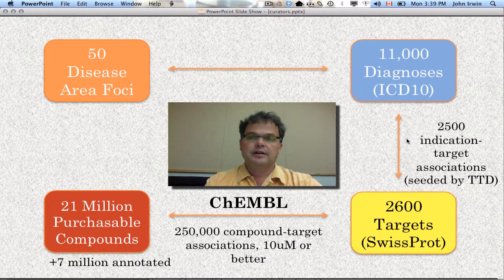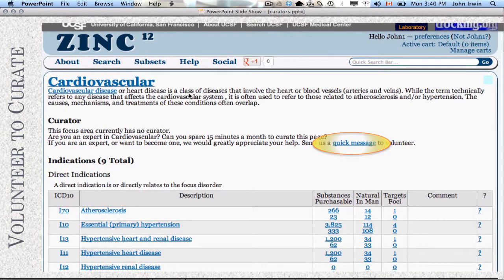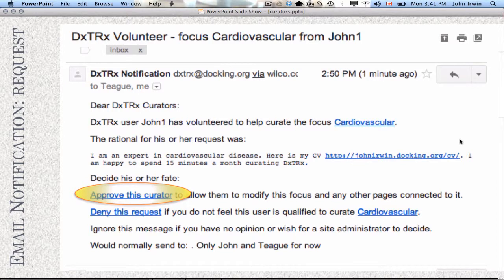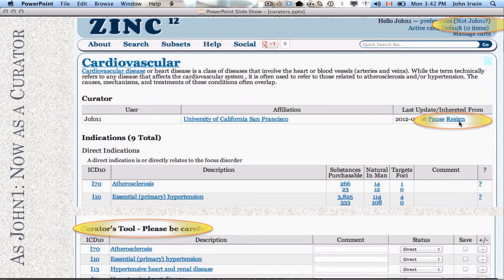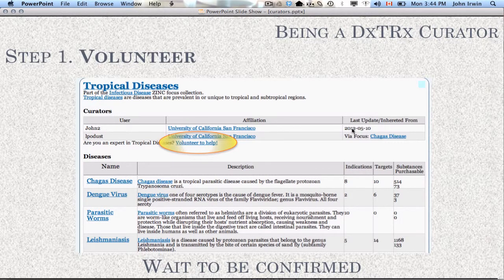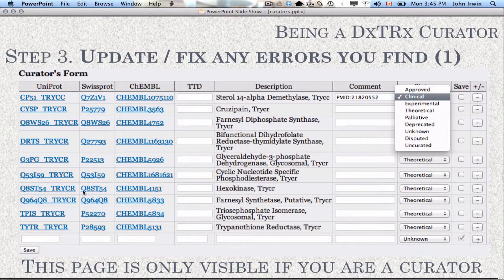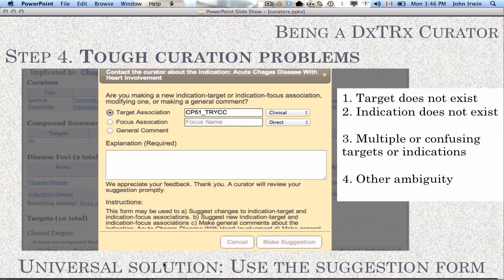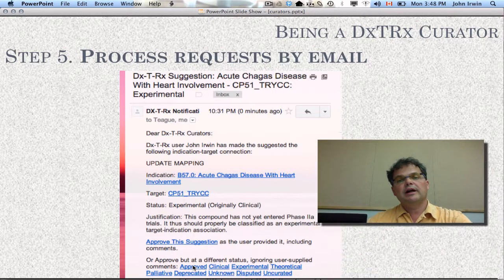12-How to be a DxTRx Curator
Easy steps to being a curator. If you are a biology or medical expert, or want to become one, we hope you will consider volunteering to help us curate DxTRx, a system linking indications to compounds via the molecular targets that explain their mechanism of action.